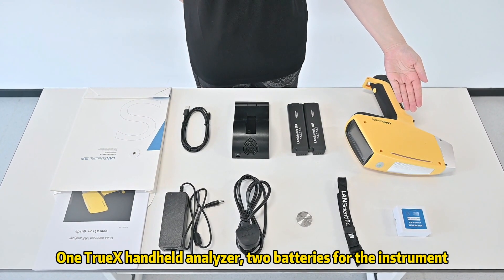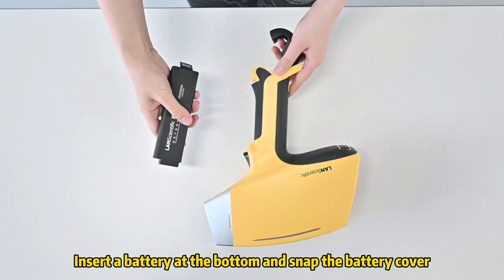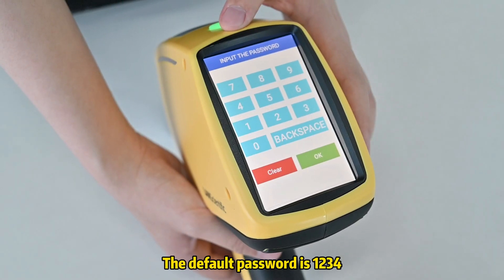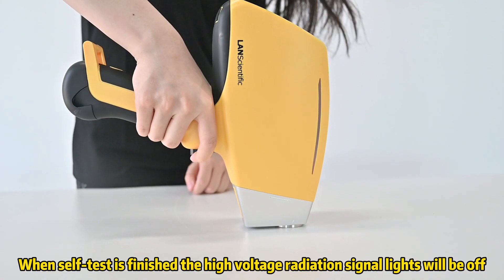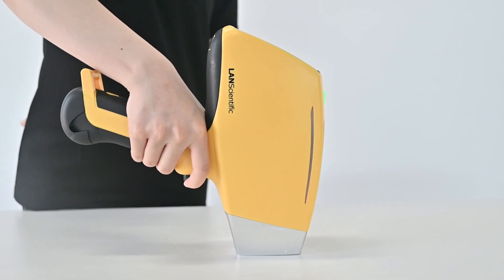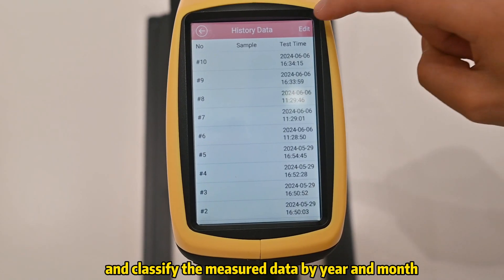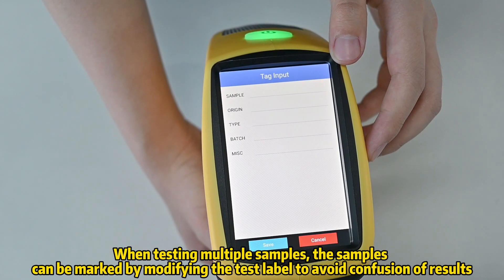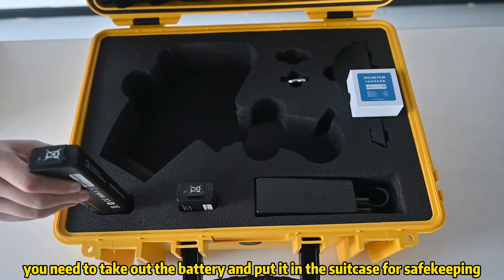Handheld Portable XRF Analyzer Metal Tester For Precious Metal Testing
The TrueX G5 Handheld XRF analyzer is designed to test precious metals. It is adopted with Si-Pin which is made in the USA to ensure high accuracy. The machine is light and easy to operate, and two batteries support long working hours.